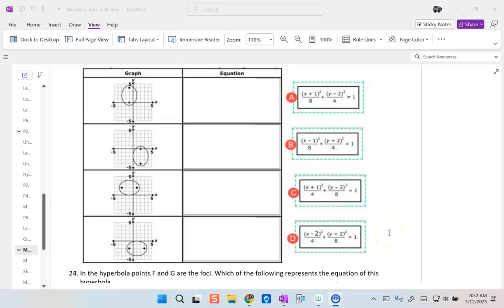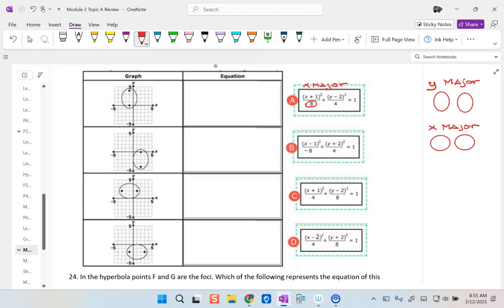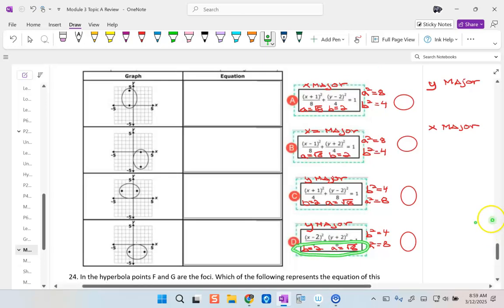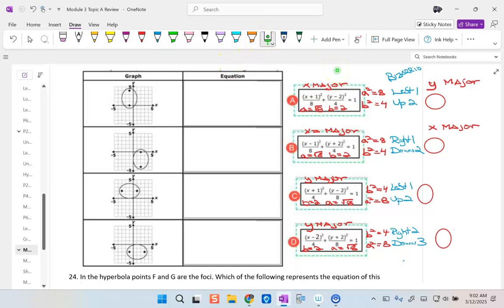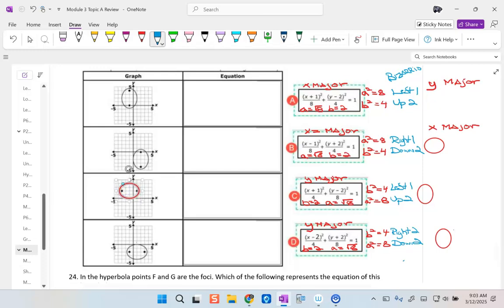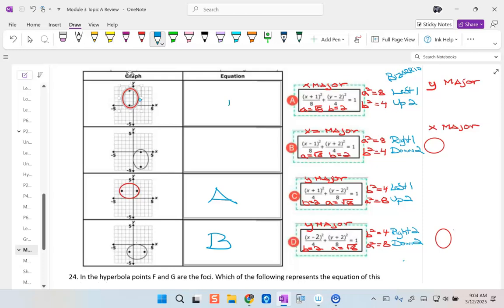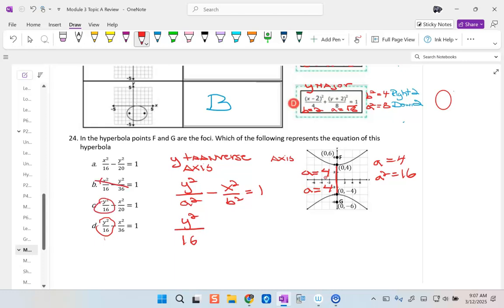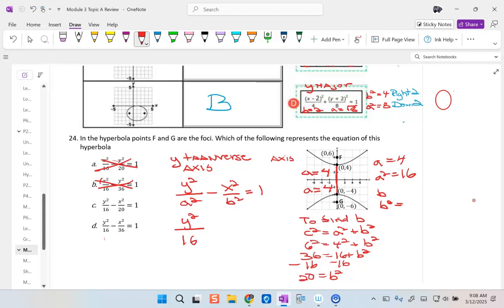Mod 3 Topic A Review #23-24 Solutions